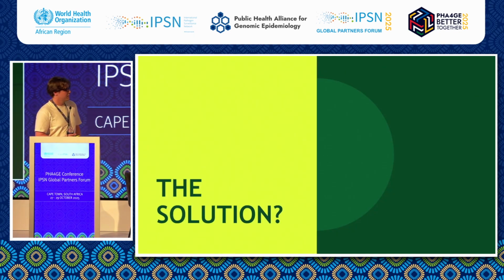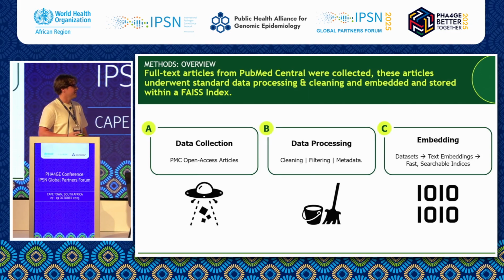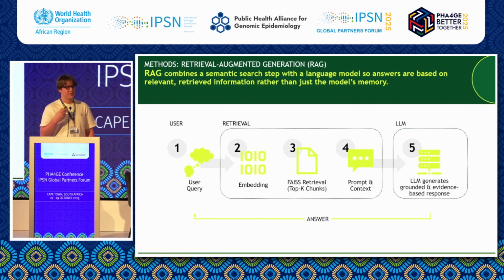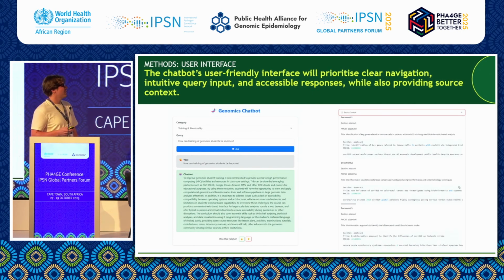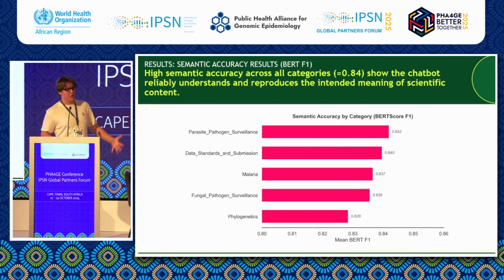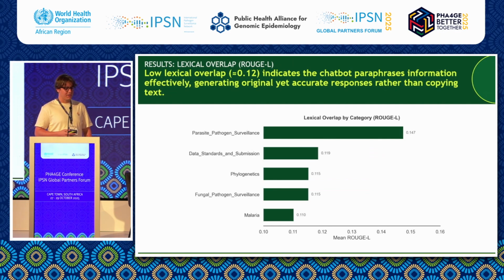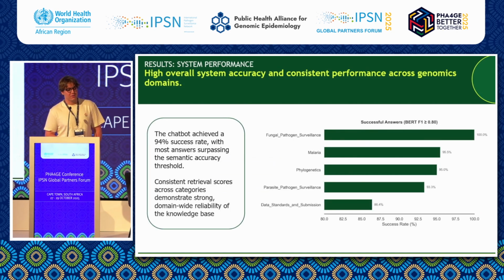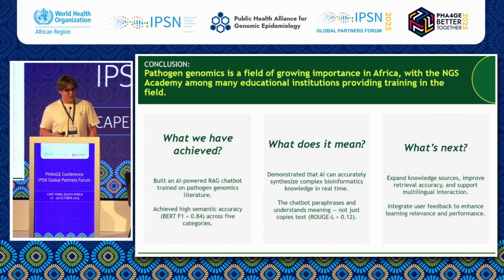An AI Chatbot to support pathogen genomics trainees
Oliver De Sousa – An AI Chatbot to support pathogen genomics trainees

The NGS Academy Help-desk ticketing system, available was deployed in late 2022 as a support platform designed to address a wide range of needs across bioinformatics and computational infrastructure This tool not only resolves technical and computational errors post-training but also serves as a robust knowledge base and mentoring resource for researchers and trainees. The helpdesk supports diverse areas such as malaria, fungal pathogens, parasites, and other infectious diseases, while also addressing challenges in next-generation sequencing (NGS), phylogenetics, antimicrobial resistance (AMR), and related fields. A significant amount of time is often spent resolving tickets due to differences in time zones among the support teams and a lack of specialists in certain categories. Additionally, incorrectly routed tickets contribute to longer waiting periods before resolution.

Open-access biomedical literature was systematically retrieved from PubMed Central (PMC) and processed. Utilizing advanced natural language processing (NLP) techniques, this data was then transformed into dense-vector embeddings. Specifically, the sentence-transformer MiniLM model was employed for this embedding process. These embeddings were subsequently indexed within a FAISS framework to facilitate rapid and accurate semantic retrieval.
When handling user-generated queries, the chatbot applies dense semantic search strategies, which is further enhanced by cross-encoder-based reranking methods. This strategy ensures that the retrieved responses are both contextually relevant and scientifically precise.
Preliminary assessments of the chatbot’s semantic retrieval capabilities indicate promising results. Early evaluations show a substantial alignment between user queries and the retrieved literature, suggesting a robust initial system performance. Nevertheless, comprehensive evaluation using standard evaluation metrics and targeted pilot studies remain necessary to provide quantitative and qualitative metrics. Such evaluations will assess the chatbot’s accuracy, usability, and its overall impact on bioinformatics educational outcomes.
The hybrid approach, combining chatbot and human support, is a scalable, sustainable solution. It boosts help desk efficiency and ensures complex issues are escalated appropriately. Future work could expand the knowledge base, improve accuracy, and explore more AI-driven features to optimize support.